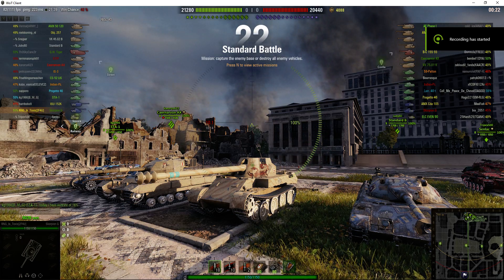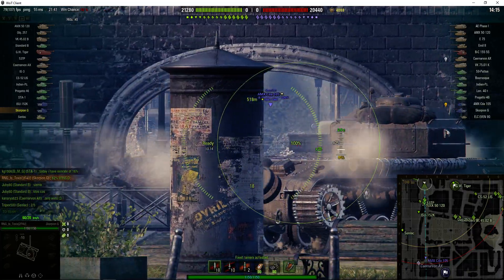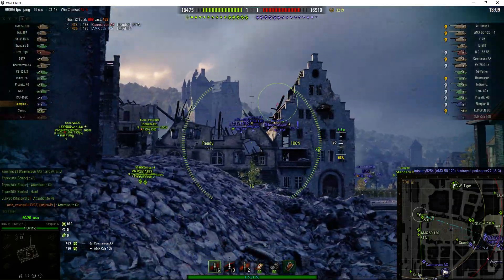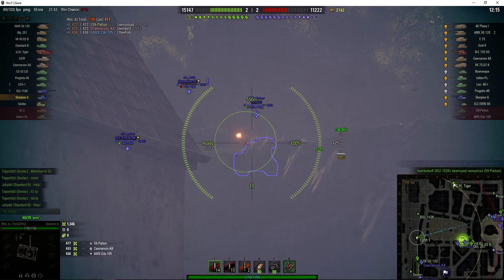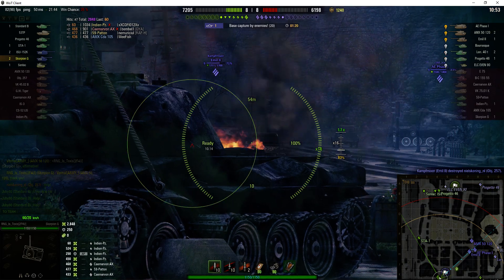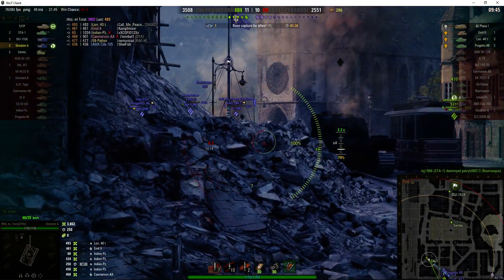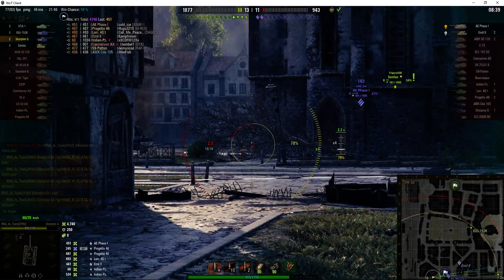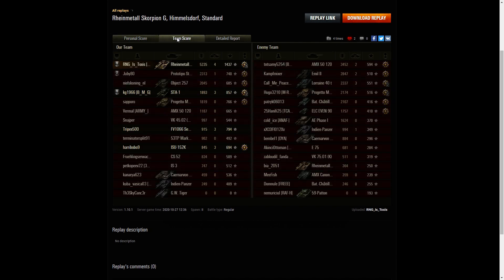Rheinmetall Skorpion G - Ace Tanker, BIA, High Caliber & Tanker-Sniper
This replay is from 27 October 2020 on Himmelsdorf. The player, RNG_Is_Toxis [2F4U] in the Rheinmetall Skorpion G was awarded an Ace Tanker, Brothers in Arms, High Caliber and Tanker-Sniper.